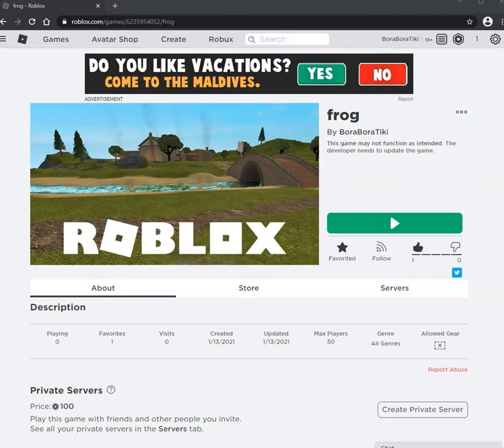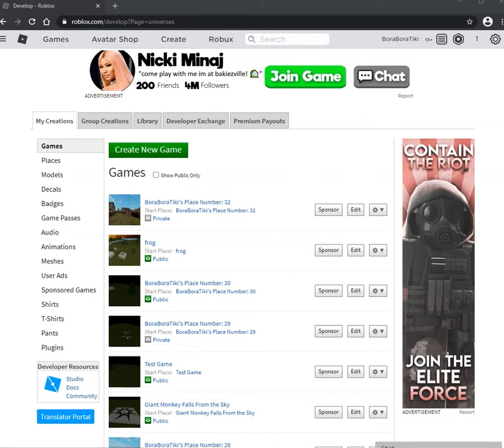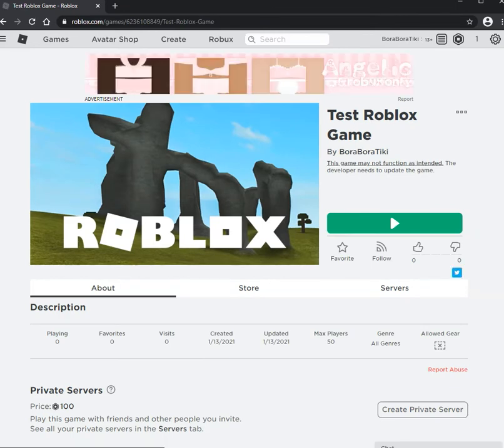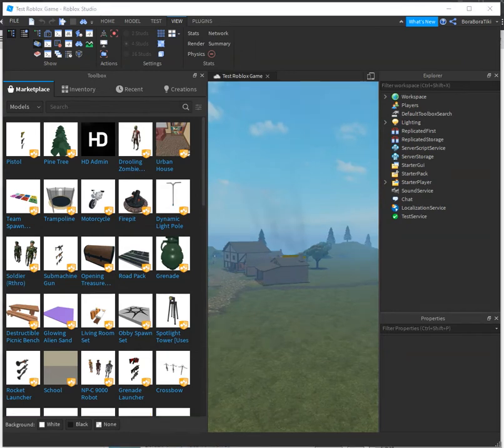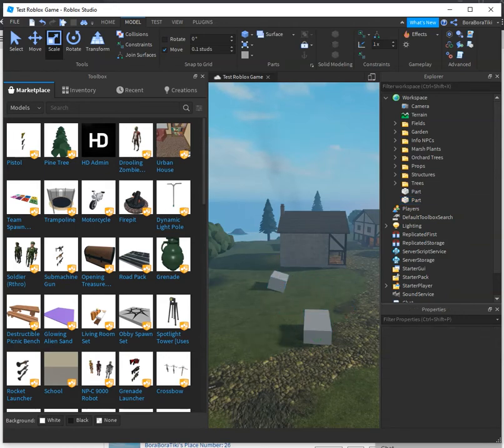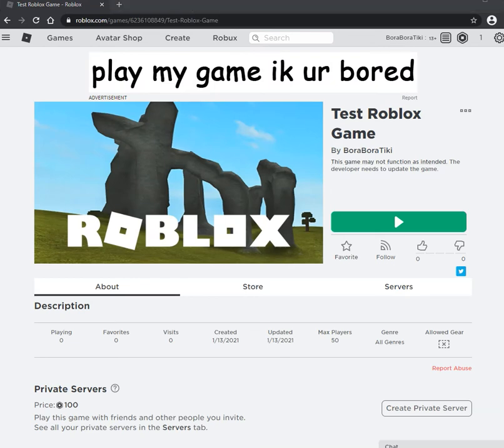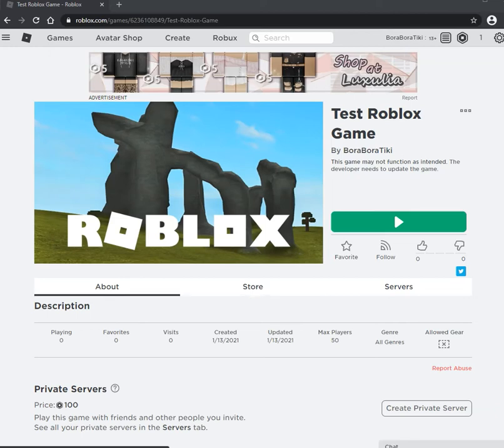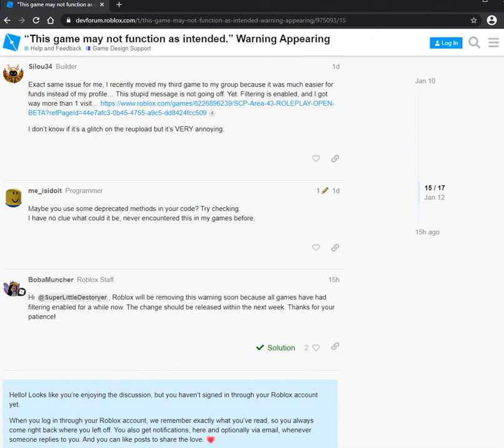Roblox Studio Error: This game may not function as intended. The developer needs to update the game.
Tutorial to Fix Error: "This game may not function as intended. The developer needs to update the game."

Here is an updated tutorial on the Roblox Studio error:

"This game may not function as intended. The developer needs to update the game."

A member of Roblox staff posted on January 12, 2021 that this error should be fixed for good in a week or so:

They posted this:

"Roblox will be removing this warning soon because all games have had filtering enabled for a while now. The change should be released within the next week. Thanks for your patience!"

Until the fix comes watch this tutorial for some tips on removing the error.

The error message links to an article about non-experimental mode.

Here is a quick summary on how to get the error message to go away:

1 - After you have created your game, go ahead and save and publish to Roblox.

2 - Go to Roblox.com in your web browser and click the "Create" link at the top of the page.  Then make sure your game is set to public by clicking the gear icon and select "Configure Game".  Make sure the "Public" radio button is selected and click the blue save button.

3 - Try playing your game for a few minutes, then quit the game and check your game's page on Roblox to see if the error has disappeared.

If it is still showing, open up Roblox Studio again and edit your game.  Try adding a couple of random parts and a spawn point.

Also, check the Workspace properties and make sure "FilteringEnabled" is checked.

Save and republish your game, then reload it on Roblox again.  If the error is still showing, try playing your game again for a few minutes.

Other things you can do:

- You may need to be patient and wait a few hours to a day or two to see if it goes away.

- Ask friends or family to play your game on their separate computers, mobile devices, gaming consoles, etc.

- Try restarting Roblox Studio

- Try rebooting your computer

Again, this error should be completely fixed in a week or so according to Roblox Staff.

If you are still having problems with this error, have a question or need

Good luck!